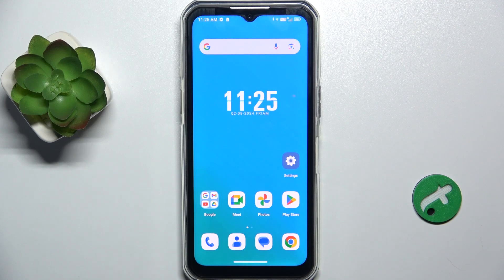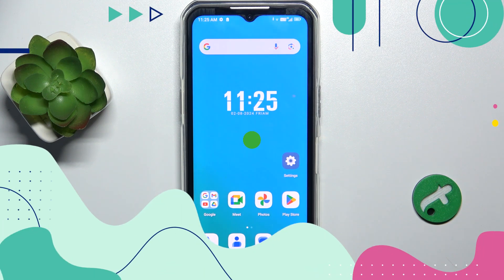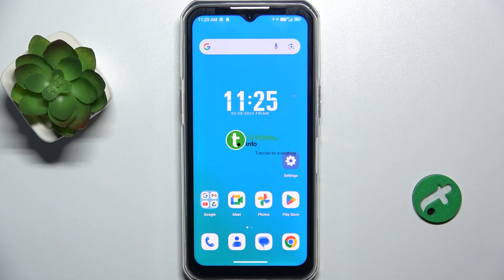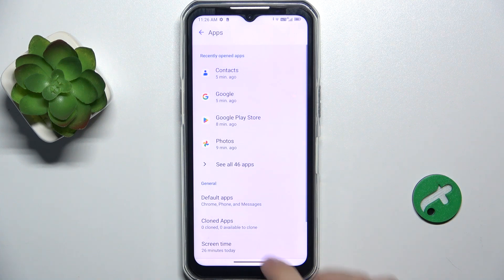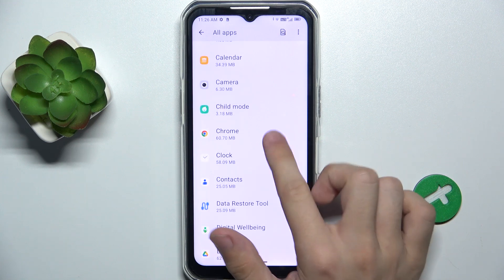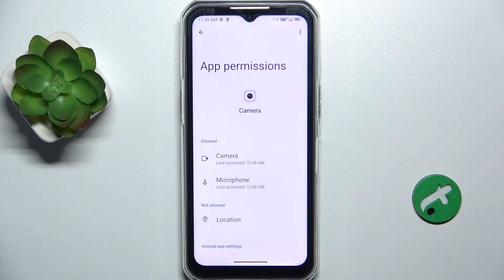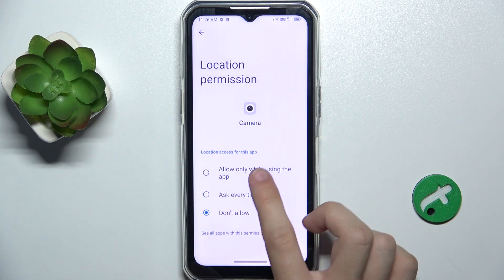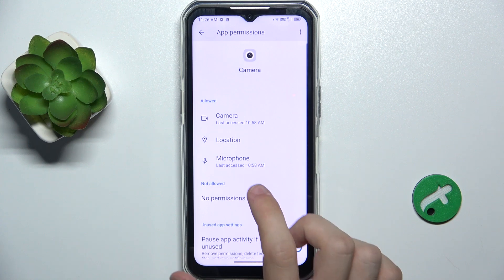How to Manage App Permissions on Oukitel WP35 - Control Your Privacy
Want to control what apps can access? Here’s how to manage app permissions on your Oukitel WP35. Follow these steps to secure your privacy and data.

How to change app permissions on Oukitel WP35? How to control app access on Oukitel WP35? How to review app permissions on Oukitel WP35? How to deny or allow app permissions on Oukitel WP35? How to customize privacy settings on Oukitel WP35? How to restrict app permissions on Oukitel WP35? How to protect personal data on Oukitel WP35?